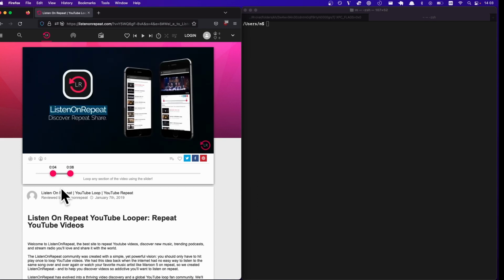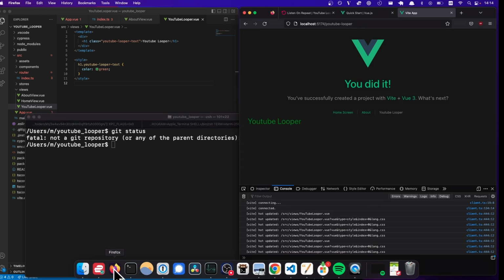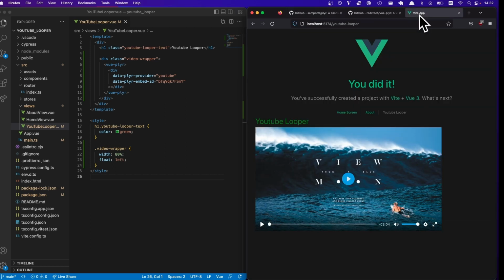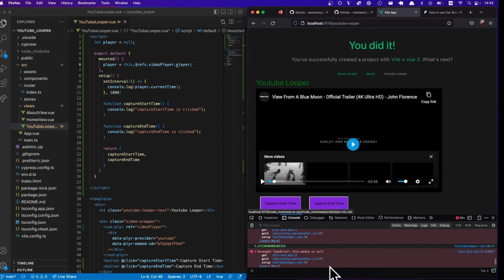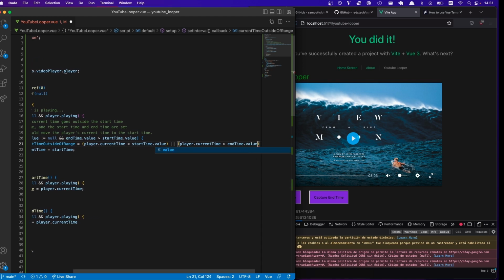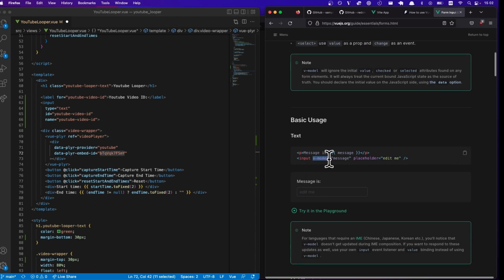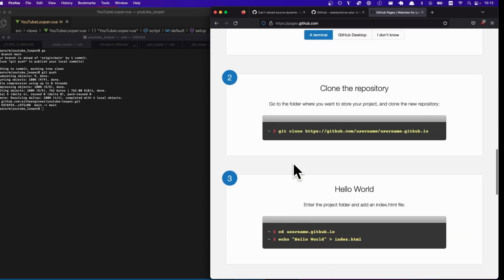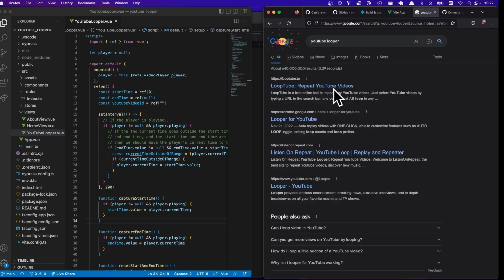[Live coding] Vue JS from scratch: Embeddded YouTube Video Replayer With Plyr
In this video, I will create a vue web app
from scratch that loops an embedded YouTube video
between two user defined start and end times.

This video has very minor edits and is to reflect
in real time what it's like to be a software engineer.

0:00 Introduction
1:37 Why Version Control is important
2:32 Creating a github repository and setting up the vue web app
4:40 About dependencies (package.json)
5:40 Starting the local server
6:15 Making a small change and visually seeing the difference
6:50 Routes in Vue
7:30 Adding a new route and page
7:45 Developer tooling within the browser: Console
9:00 Sections within a vue component file: template, style (css), and script
10:45 Making the codebase a github repository
11:45 Making the first commit (with a commit message)
14:33 Looking at the github repository, it should match what on your local machine.
15:03 Embedding a YouTube video via Plyr vue library (vue-plyr)
23:40 Using vue to log the current time within the Plyr video player.
24:40 Use of a vue ref to refer to an html template. Use of mounted and setup methods for the vue component, we can set the player and log the time.
27:00 Use of setInterval to return the current time (float) of the video
28:40 Adding buttons to capture start and end times and use of the `ref` method which will show values of a variable in real time.
42:30 Debugging through an issue where I forget to use .value
46:35 Adding a reset button
48:30 Adding a way for a user to enter a video ID dynamically
1:01:25 Deploying the vue app somewhere publicly online
1:04:14 npm run build and figuring out how to work through lint issues
1:10:55 It is successfully deployed